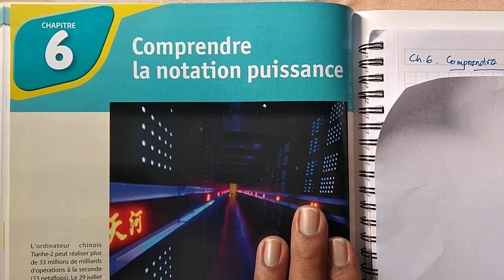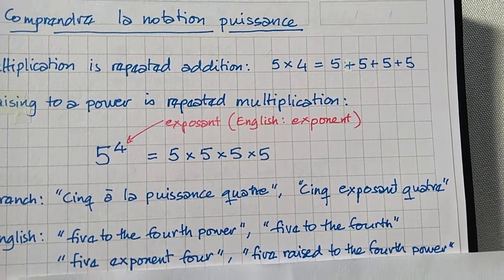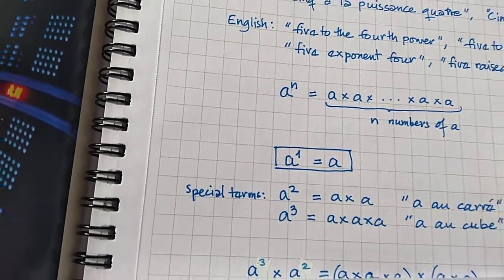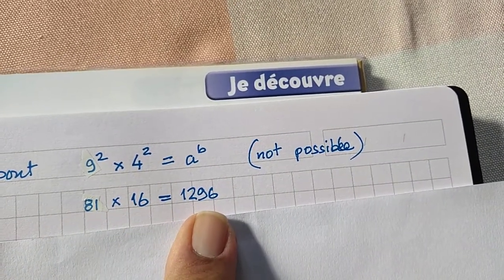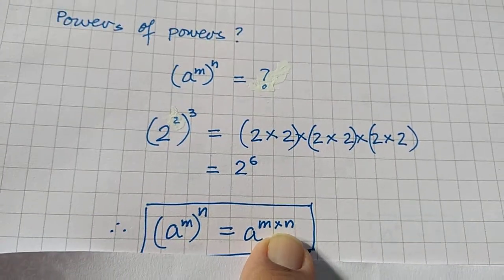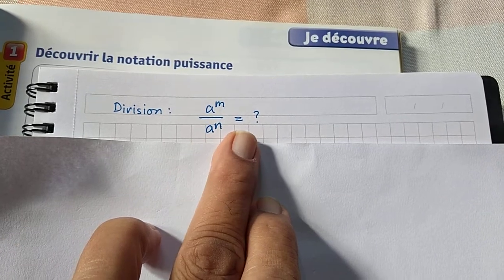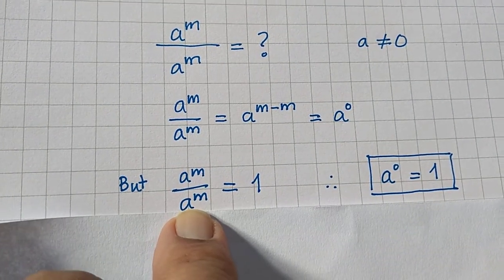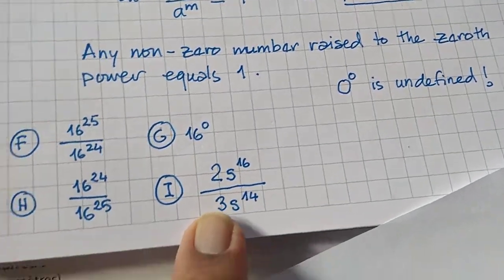TM 4. Chapter 6 - Part 1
Raising numbers to a power